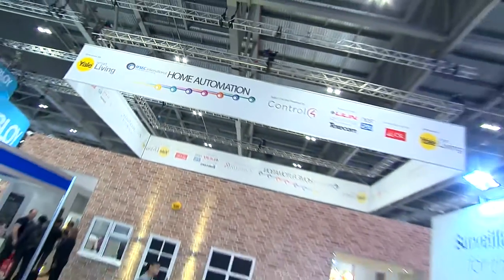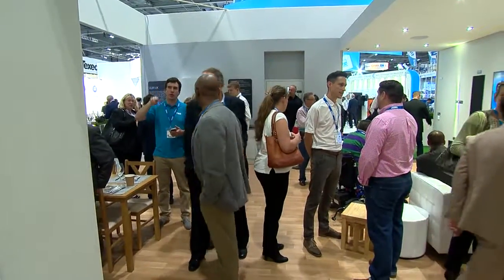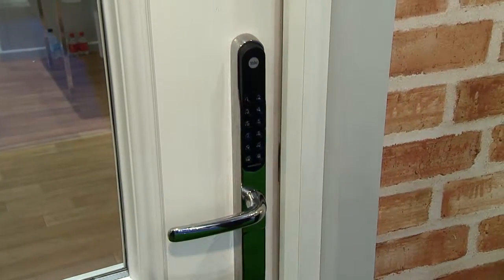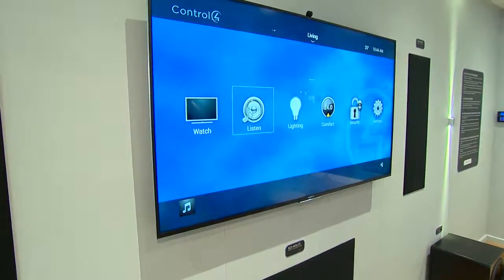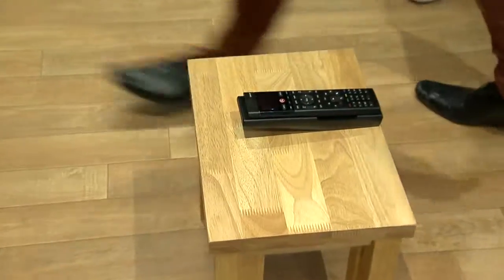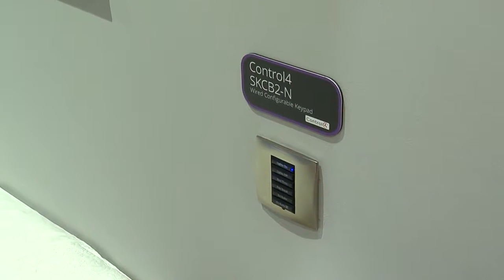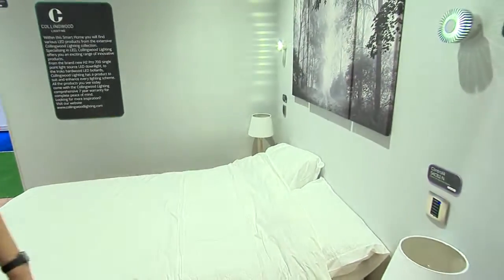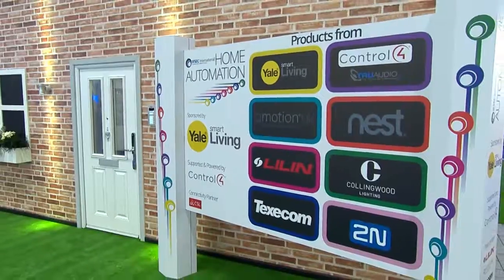Home Automation House at IFSEC 2016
A tour of the Home Automation House at IFSEC International 2016. Control4's Area Sales Manager, Jason Girardier and Yale's Head of Integration, Tabitha Morton, show us around features including smart locks, NEST heating, lighting control and AV.